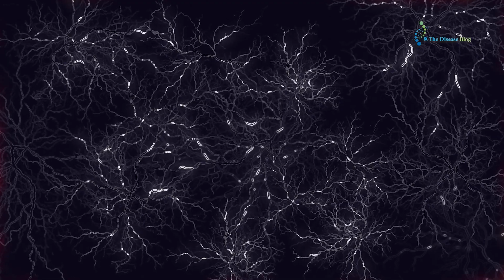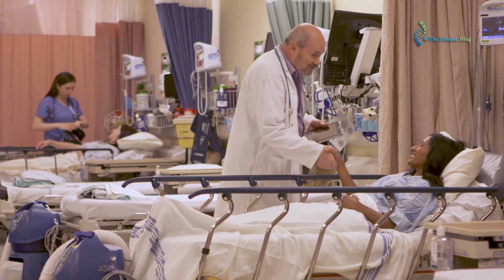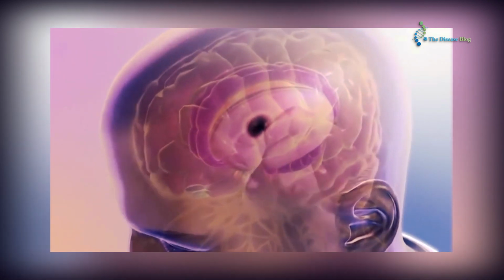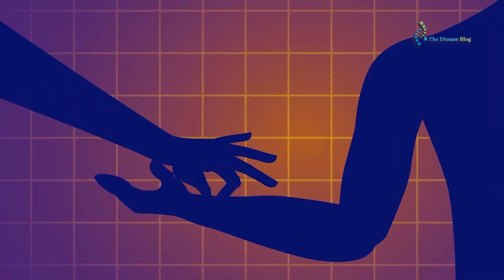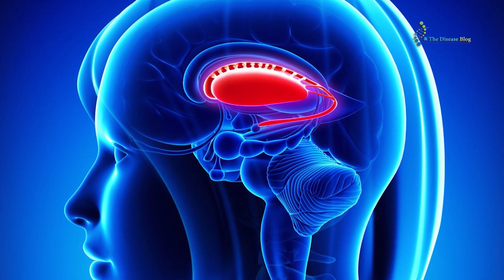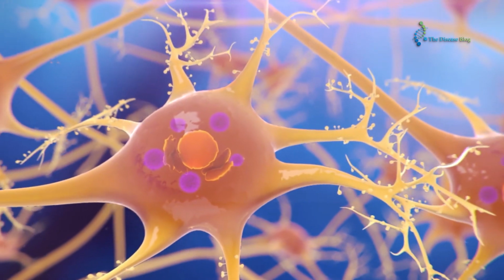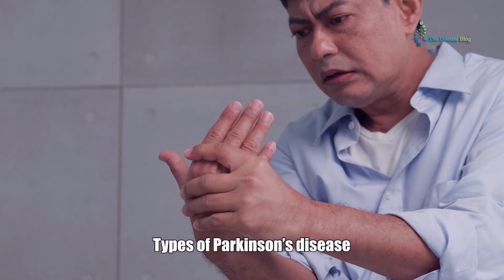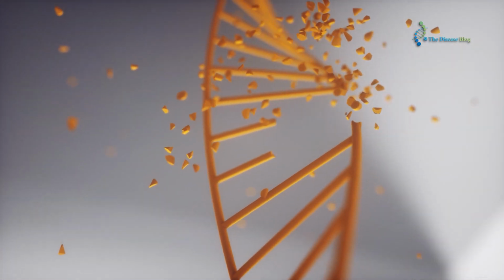Parkinsons Disease: A Neurodegenerative Disorder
Parkinson’s disease is a chronic degenerative disease which affects the brain, causing uncontrolled body movements like shaking, tremors and stiffness. It influences several motor and non-motor systems in the body. It is an age-related disorder, usually developing late at the age of 60 years, but sometimes it can occur in younger adults, particularly due to some environmental factors. It is the most commonly occurring movement-related or motor disease among all brain diseases. There are numerous factors that lead to the development of this disorder; however, the exact cause is still under debate. Inheriting mutated genes or any environmental factor like exposure to pesticides or certain chemicals or any head injury can eventually lead to Parkinson’s disease.
The brain is the command and control center for all the essential life processes and movements. Neurons or nerve cells are the basic functional units of the brain. Neurons are responsible for transmitting signals from the brain to muscle cells, glands and vice versa. Neurons communicate with each other and with other cells through specialized signaling molecules referred to as neurotransmitters. There are four major types of neurotransmitters, which include dopamine, serotonin, glutamate, and acetylcholine. According to studies, dopamine neurotransmitter and the Parkinson's disease have direct association and fluctuating levels of dopamine or absence of dopamine in the brain is the main reason for Parkinson’s disease.
There are motor-related and non-motor-related symptoms associated with Parkinson’s disease, including bradykinesia or decreased muscle control, unstable posture, frequent blinking, micrographia, drooling, dysphagia, hypophonia, hypotension or low blood pressure, frequent constipation, sexual dysfunctions, depression, anosmia, impaired sense of smell, dementia, and periodic limb movement disorder (PLMD). Common diagnostic methods to detect Parkinson's disease include computerized tomography (CT) scan, genetic testing, magnetic resonance imaging (MRI), positron emission tomography (PET) scan, lumber puncture or spinal tap, and Skin biopsy. There are multiple medications and treatment options available for treating Parkinson’s disease. Increasing the already available dopamine is an effective approach to alleviating symptoms of Parkinson’s disease. This can be done by giving Levodopa to PD patients. Levodopa enhances dopamine levels and relieves many movement-related symptoms. Another approach is treating patients with dopamine agonists that stimulate the cells to act and behave like natural dopamine usually does to cells.